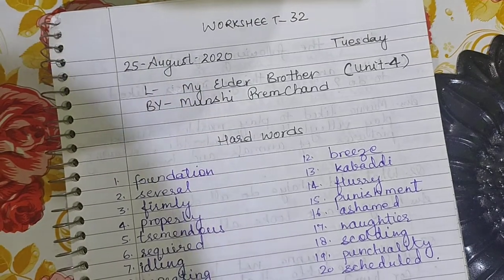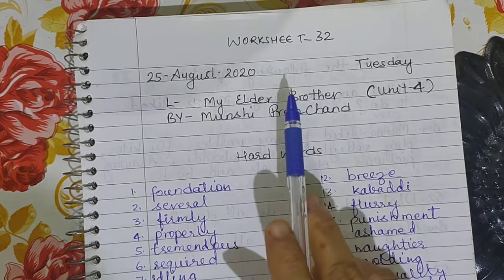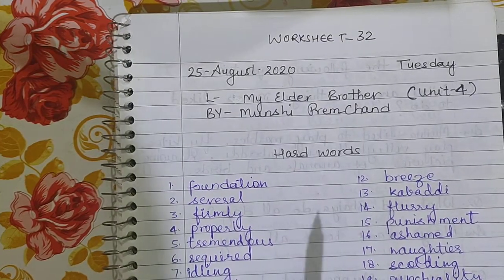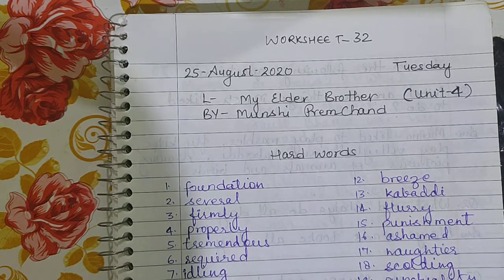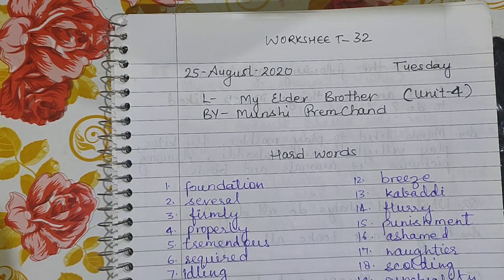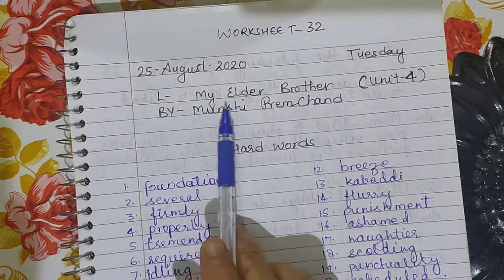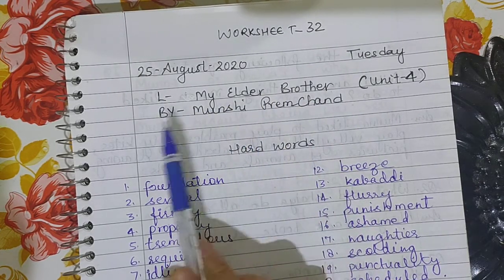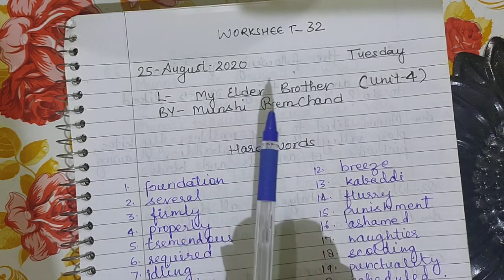Class-5/L-My Elder Brother/ unit -4 (part-1)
Explanation and question and answer of L- My Elder Brother